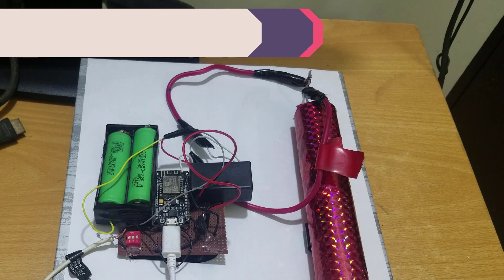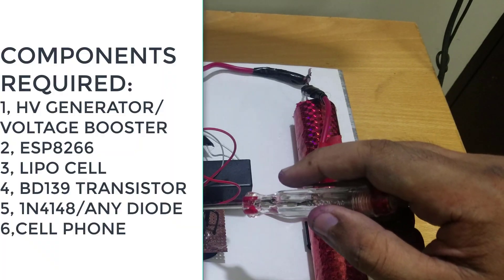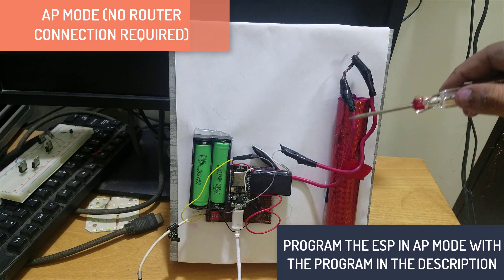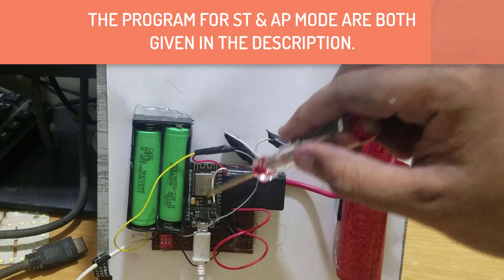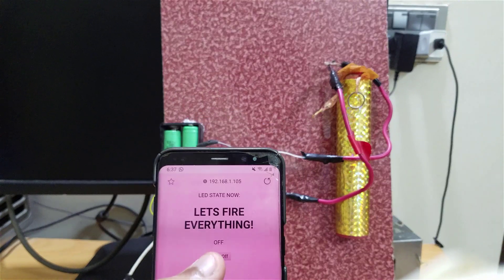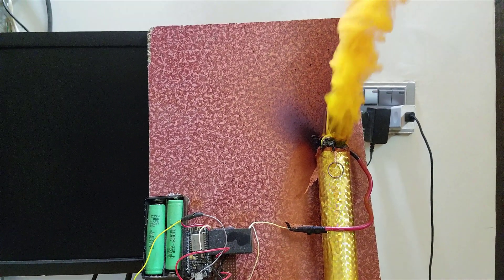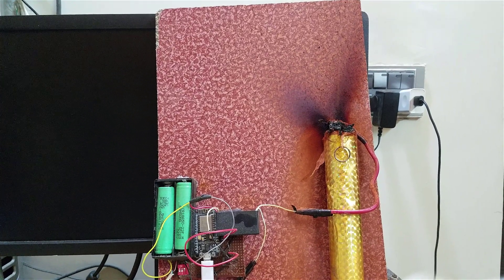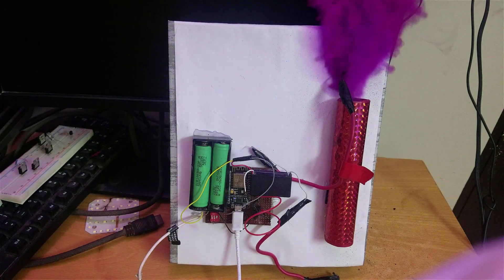REMOTE FIREWORK DETONATOR (ESP8266)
The idea here is to use ESP8266 to light up gas fireworks or other different firecrackers by remotely using a cellphone only.
We can use the esp in two-mode AP/ST. My suggestion is two use AP for outdoor trials and ST for indoor trials(because ST needs to connect to your wifi first) while AP host its own server.
DOWNLOAD THE CODE FOR BOTH AP/ST IN THE LINK GIVEN BELOW.
READ THIS ARTICLE FOR UNDERSTANDING.